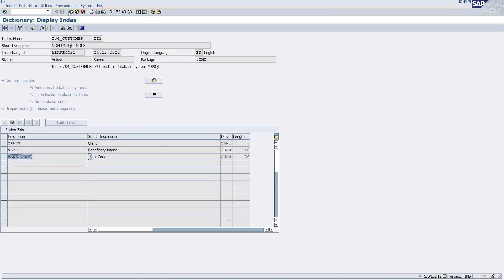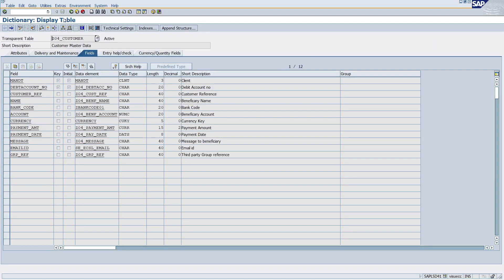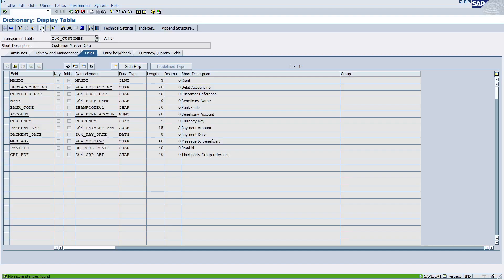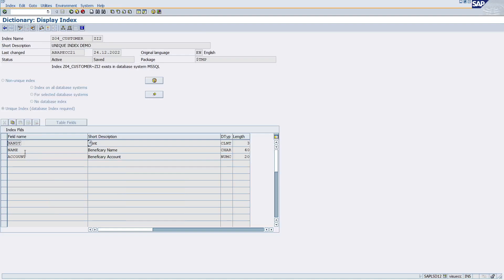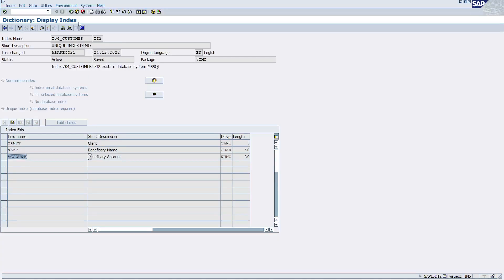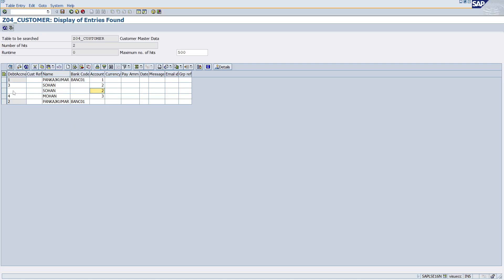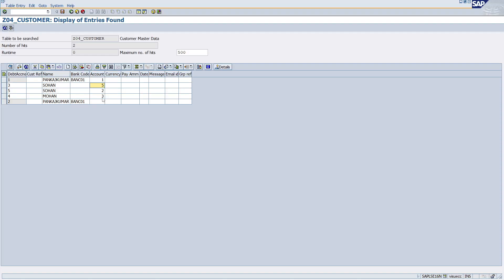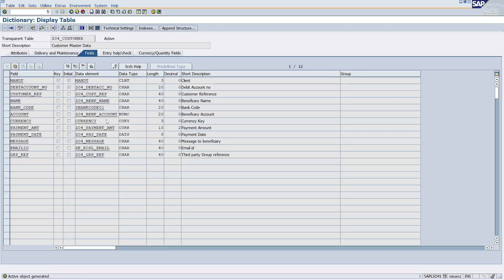SAP ABAP EXTRA | UNIQUE SECONDARY INDEX VS NON-UNIQUE SECONDARY INDEX IN SE11 DATABASE TABLE